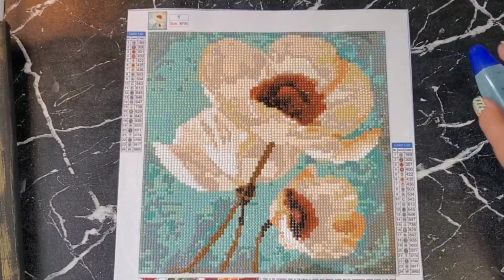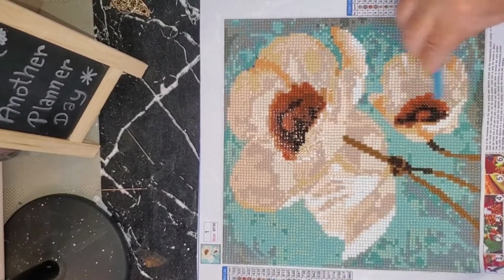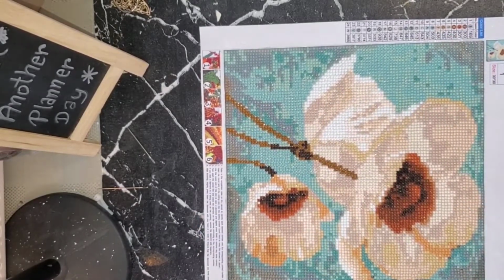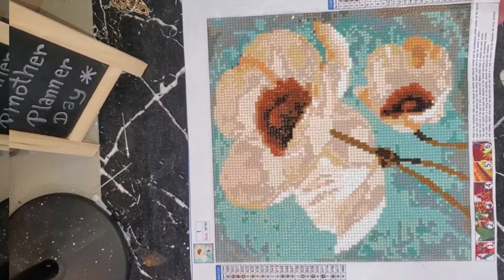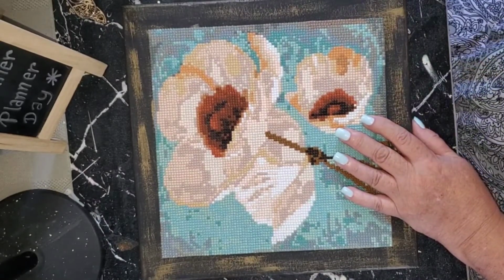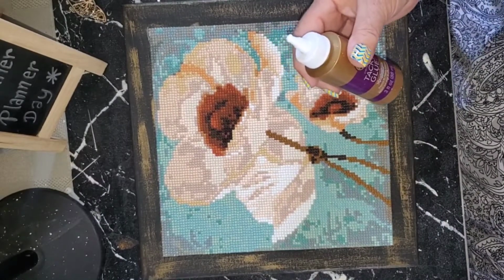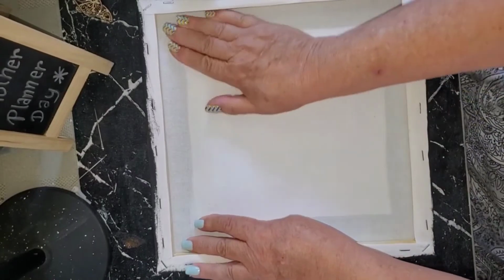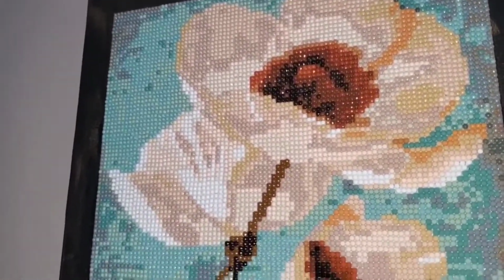Sealing and Hanging a Dollarama Diamond Painting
Just a quick tutorial on how I seal my diamond painting and then mount it on a stretched canvas frame to hang on the wall.

I get my Tombow clear glue on Amazon.  Here's the link.
Tombow Twin Lip Liquid Glue -1.69 oz -1Each -Aqua

To save $$$ I will buy the bulk refill bottle here. It's equal to 10 regular bottles
Tombow PR-WTC 500 ml Refill for Liquid Glue